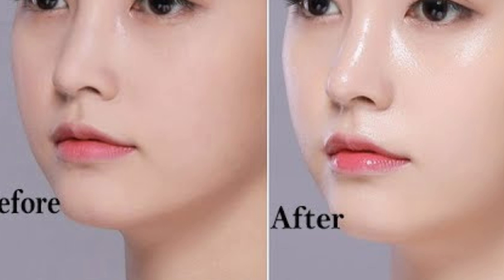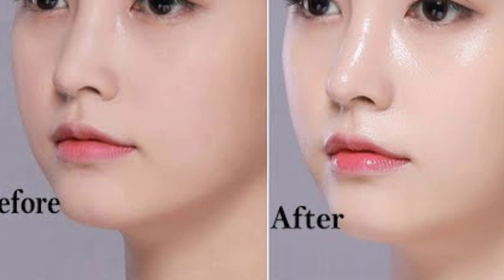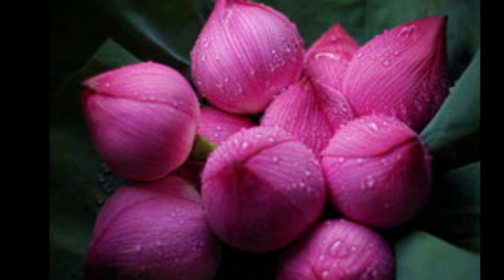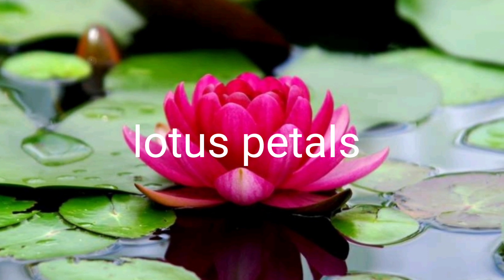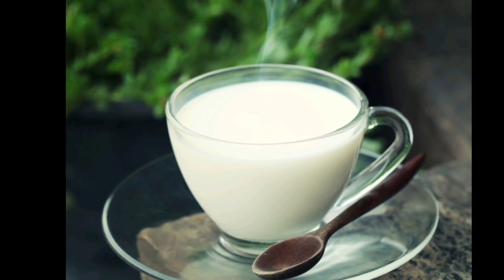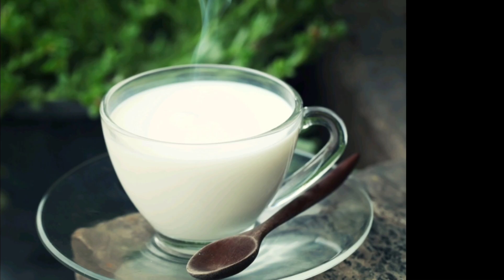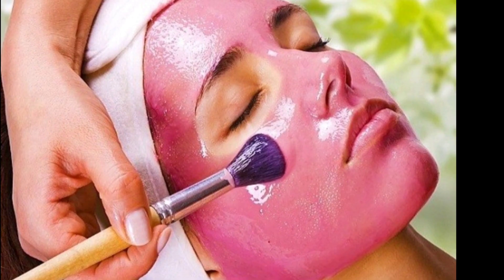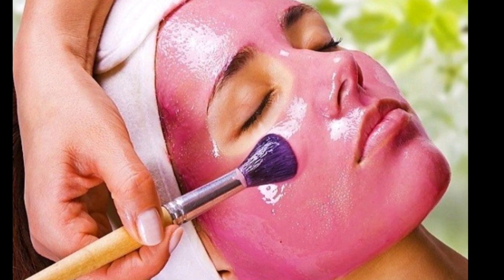ഇനി നിറം കൂടിപ്പോയിന്നു പറയല്ലേ /Skin Whitening Face Pack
എല്ലാവരുടെയും സ്നേഹവും സപ്പോർട്ട് കൊണ്ടും മാത്രം ആണ് ഇവിടെ വരെ എത്താൻ പറ്റിയത് ആ സ്നേഹവും സപ്പോർട്ടും തുടർന്നും പ്രതീക്ഷിക്കുന്നു